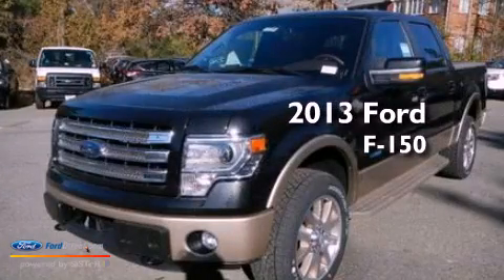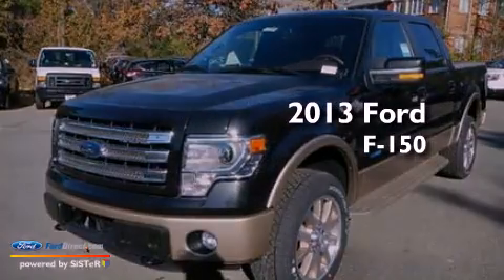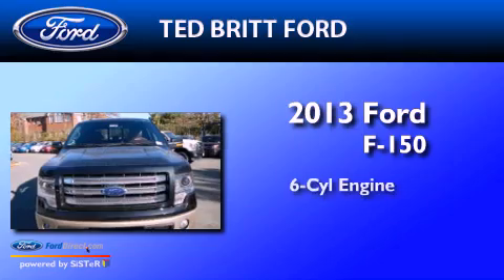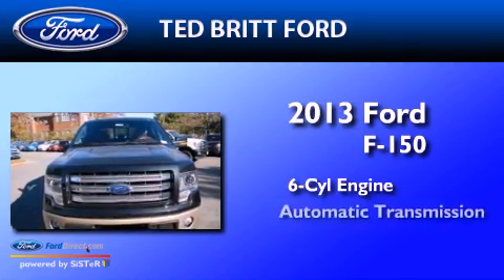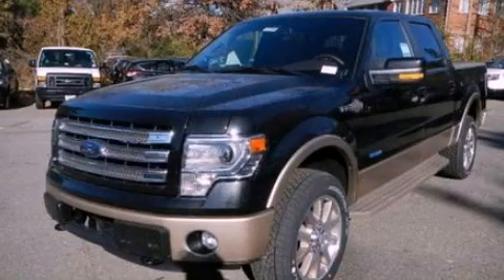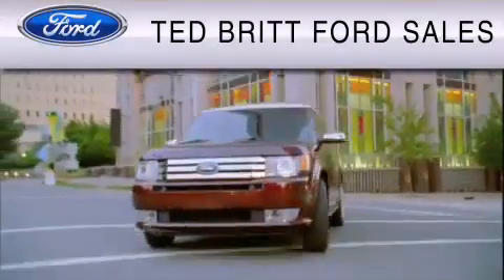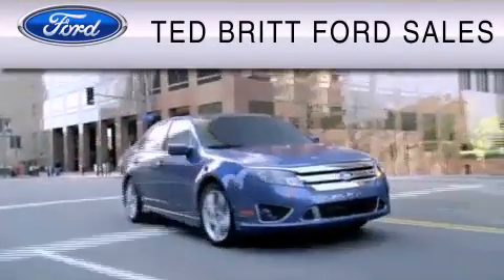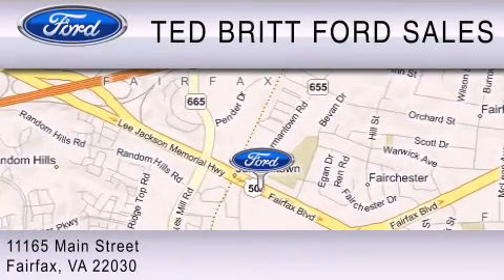2013 Ford F-150 Fairfax VA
Year : 2013
 Make : Ford
 Model : F-150
 Engine : 3.5L V6 24V GDI DOHC TWIN TURBO
 Trans . : 6-SPEED AUTOMATIC
 Exterior : TUXEDO BLACK

 Interior : CHAPARRAL

 2013 Ford F-150 Fairfax  VA